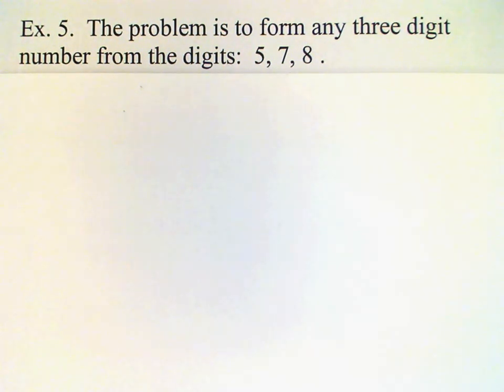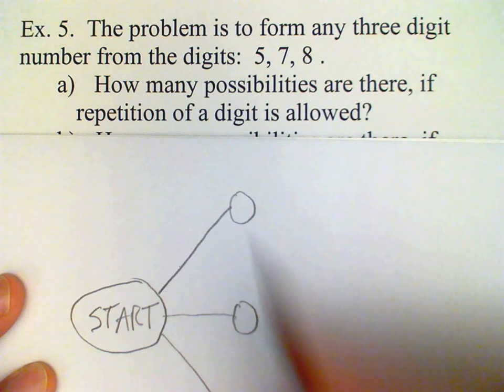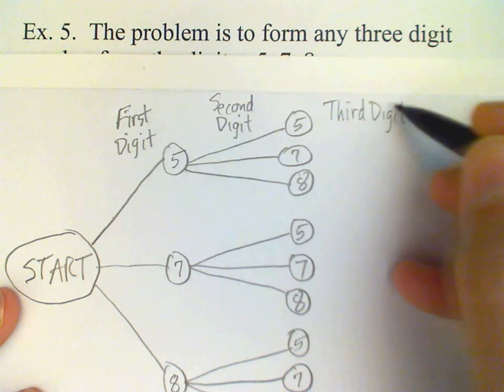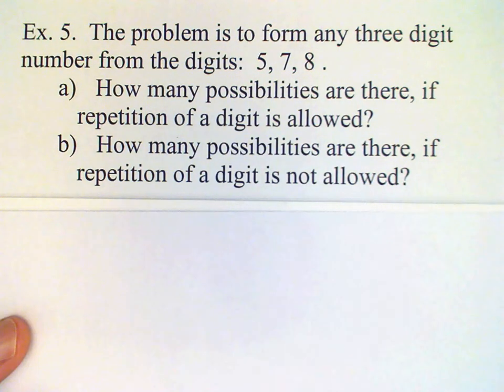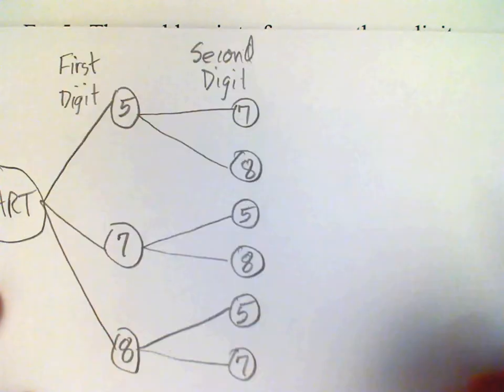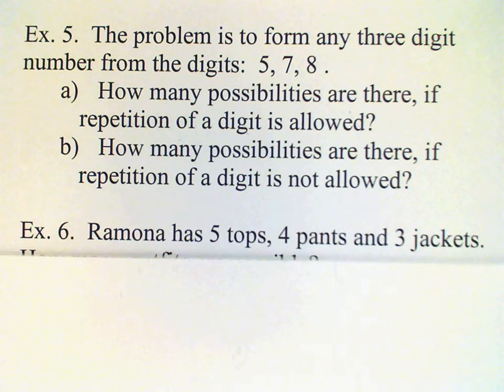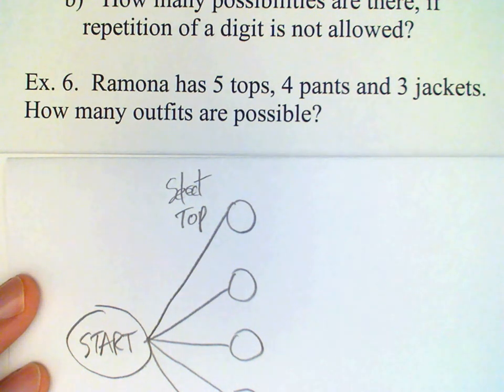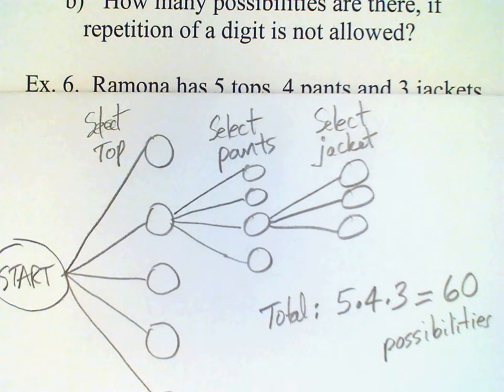Section 13 1c